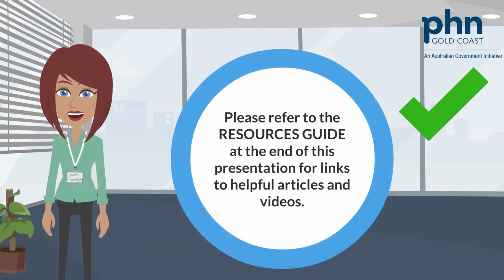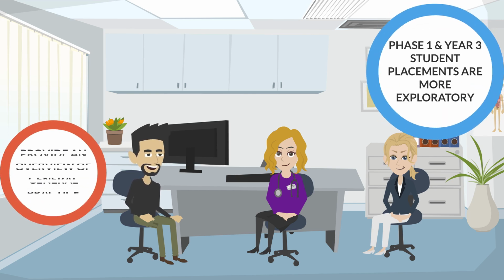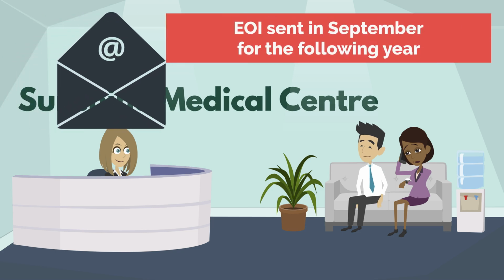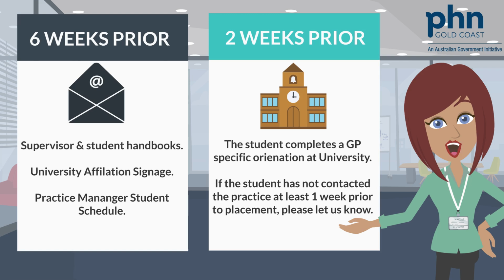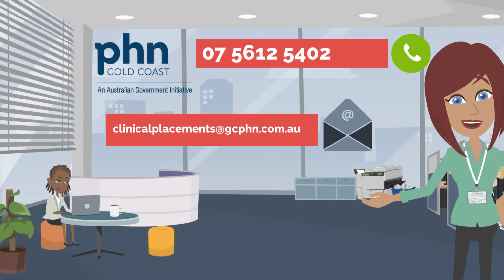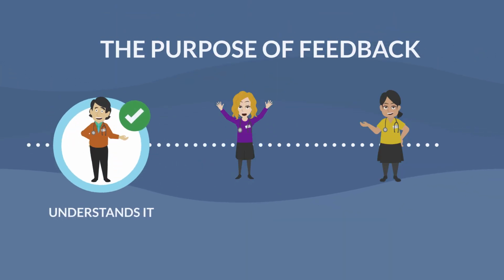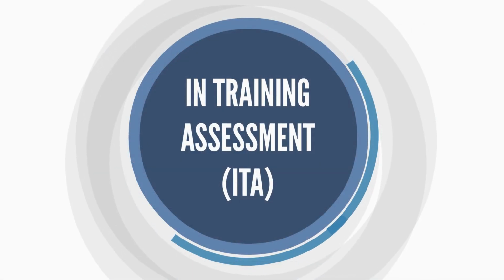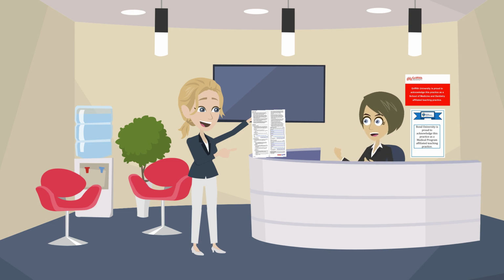GCPHN GP Supervisor Onboarding Video